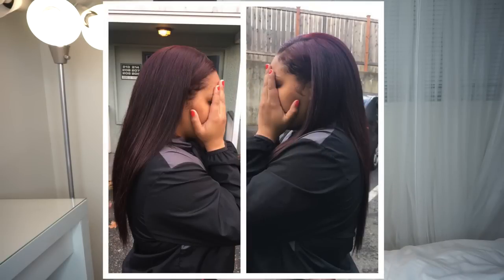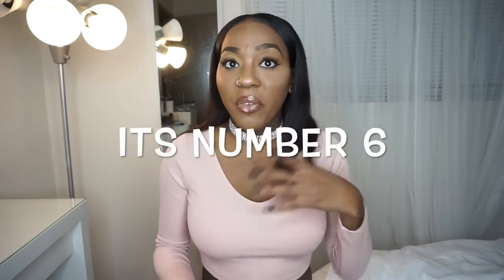WowAfrican 3 years‘ Customer Review - Happy Customer？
This video is made by this beautiful girl JazminRene, She bought hair from us from 2015,  a great Thank You to this loyal buyer. :)

Her hair info:
NATURAL COLOR SILKY STRAIGHT BRAZILIAN VIRGIN HAIR WEAVE 2PCS BUNDLE[WB06]
Color
natural color
Bundle length
22 22